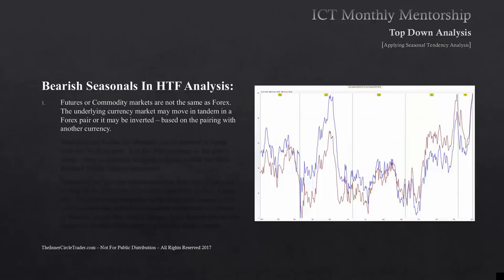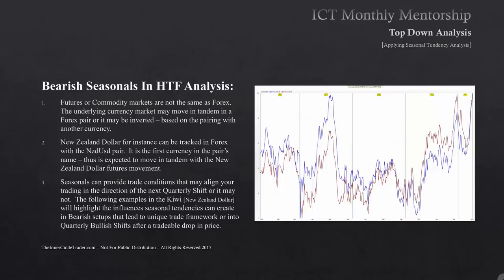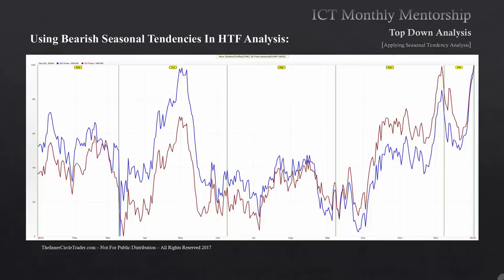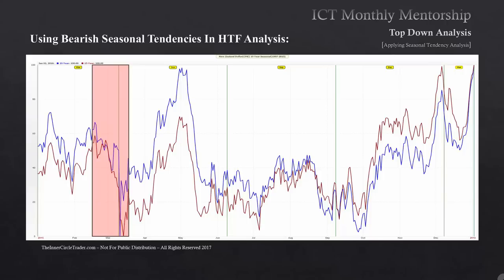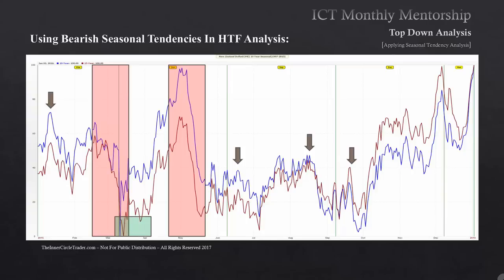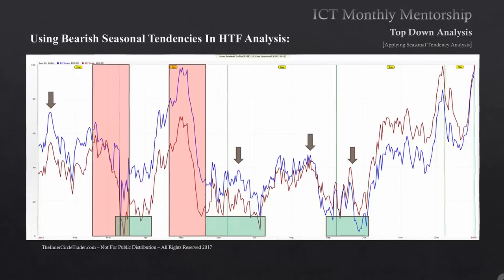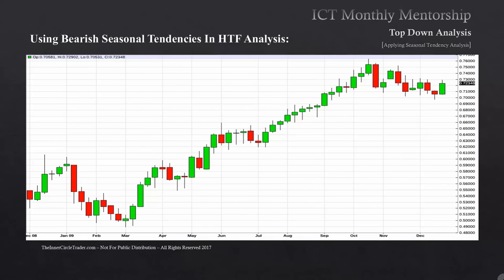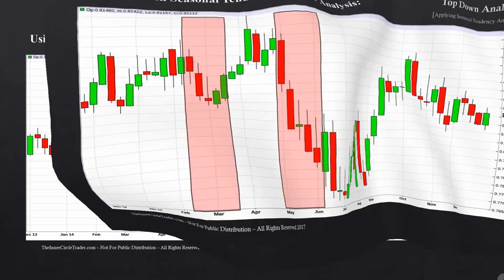2017 JANUARY 11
ICT Mentorship Core Content - Month 05 - How To Use Bearish Seasonal Tendencies In HTF Analysis.mp4